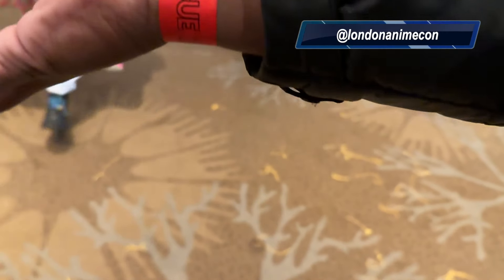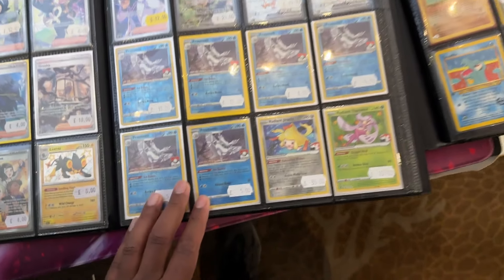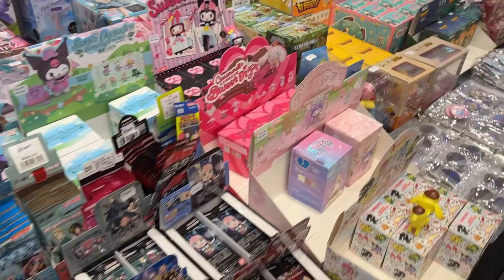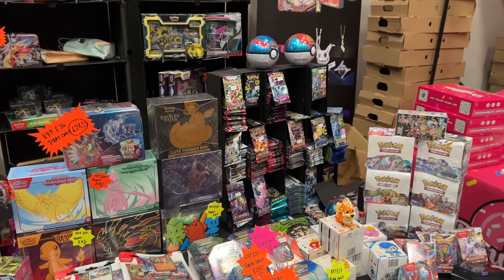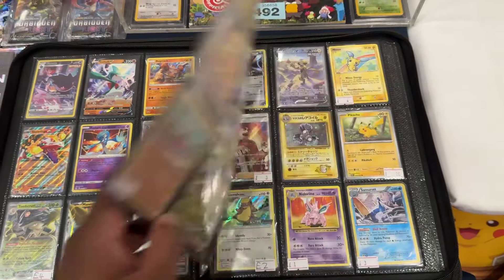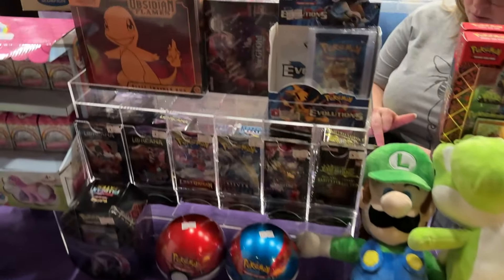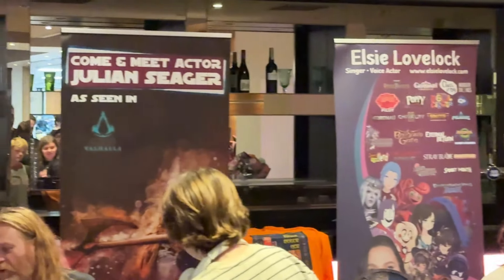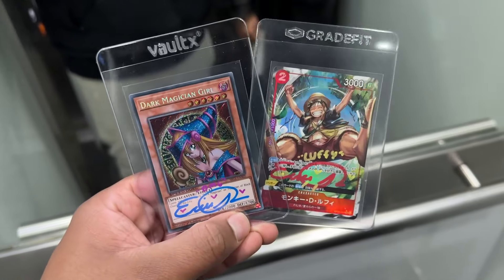Pokemon Card Shopping at London Anime & Gaming Con!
Today we went down to the London Anime & Gaming Con to go Pokemon Card Shopping and visit some AMAZING Voice Actors like Erica Schroeder who voiced Dark Magician Girl, Monkey D. Luffy and some Pokemon Characters like Nurse Joy & Eevee!